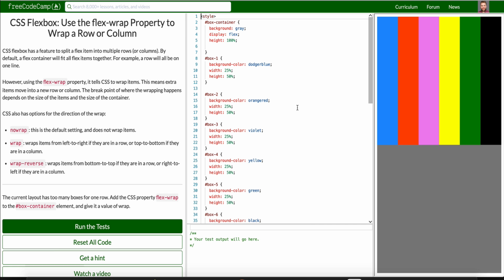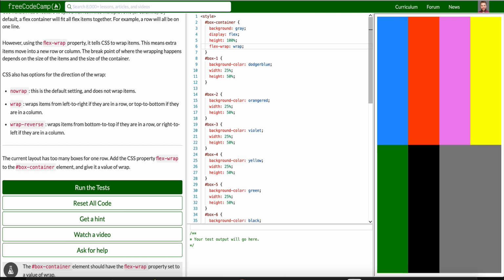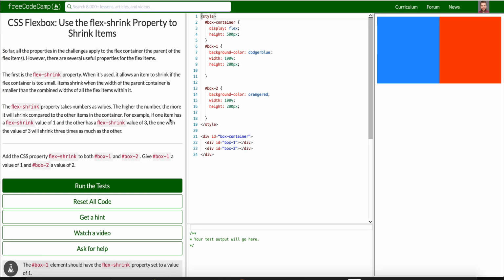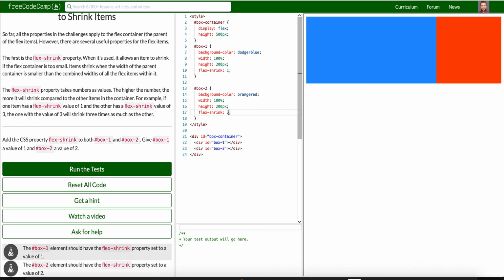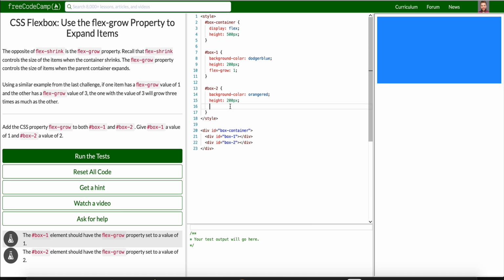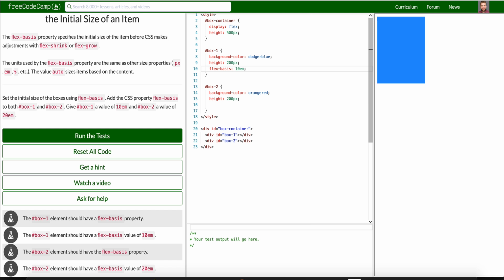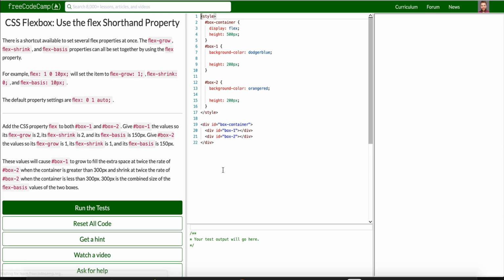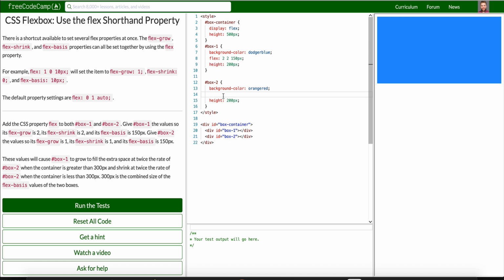Free Code Camp 2019 Responsive Web Design Certification - CSS Flexbox Lesson 3